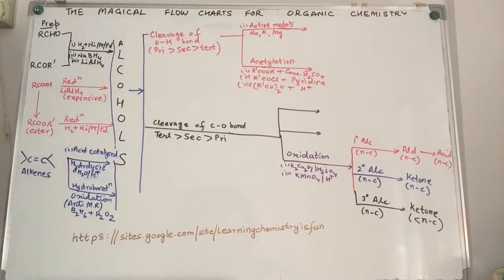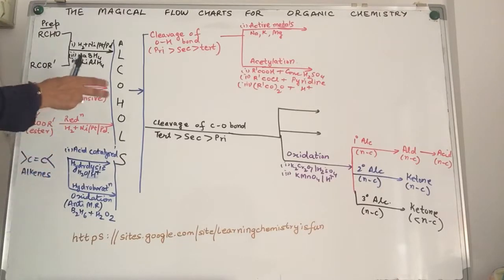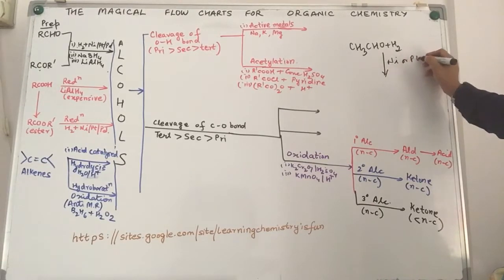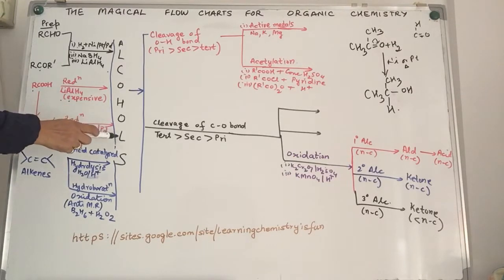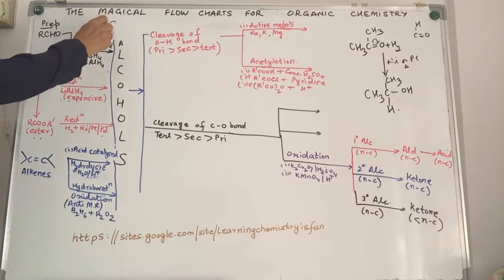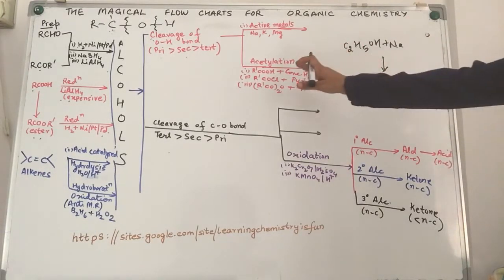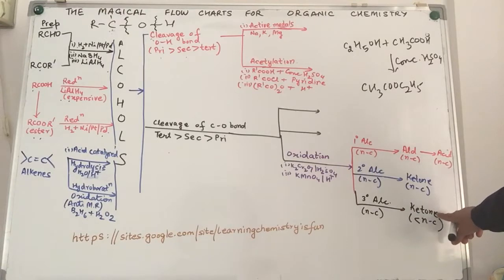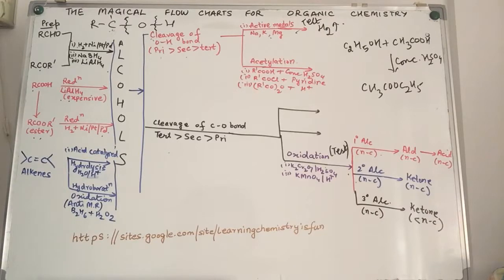How to study and remember Organic Chemistry easily : )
This is a video explaining how to use the flow charts related to Organic compounds- their preparation and properties given on the website

These flow charts make it very easy to recall and revise Organic Chemistry
These flow charts and videos are an attempt to make Chemistry easier to understand and recall. Your feedback is very welcome to help us do better.